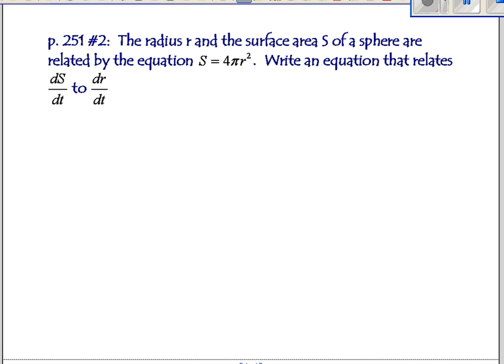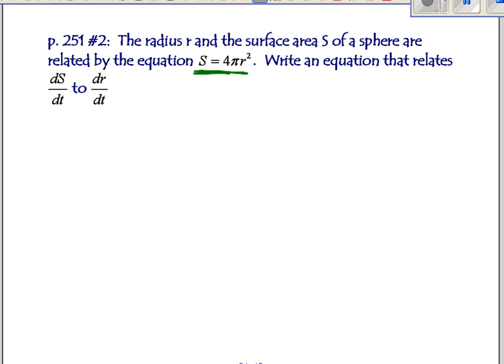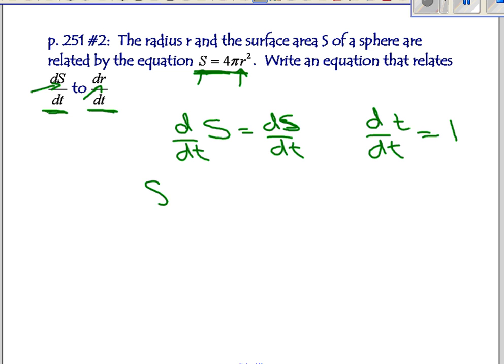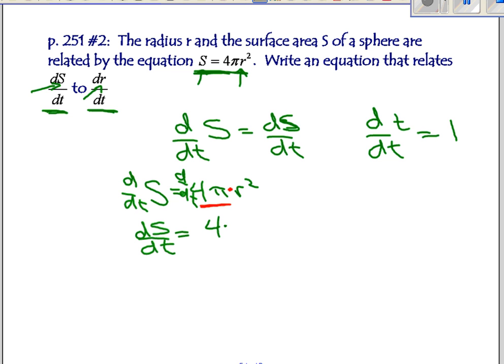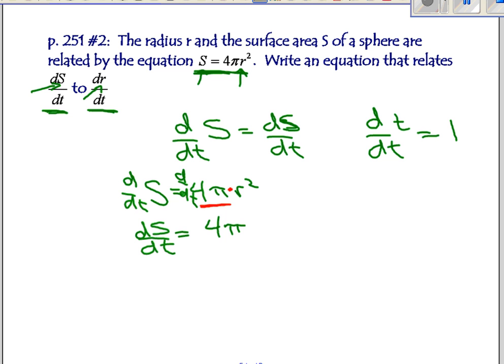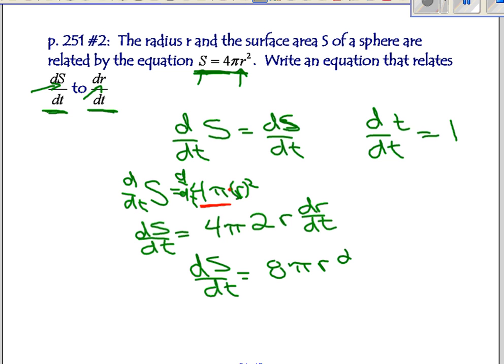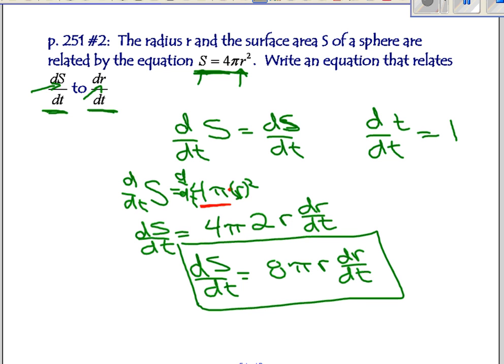Related Rates Problem 2